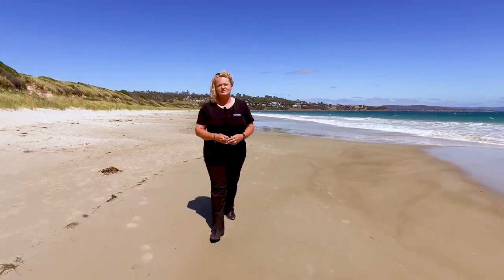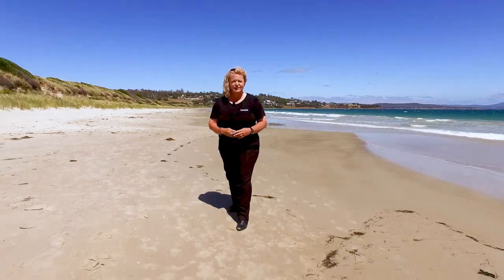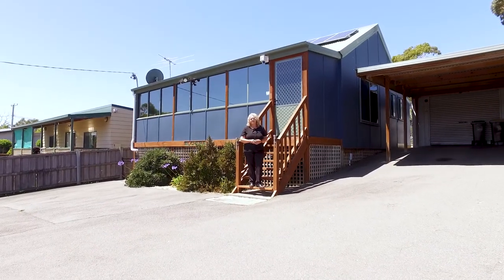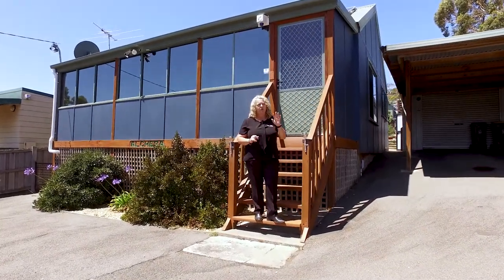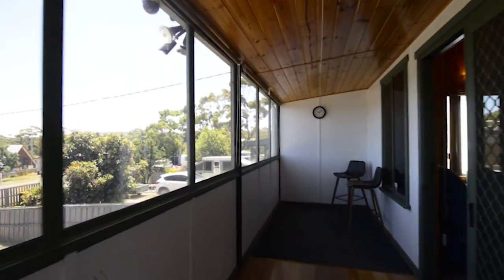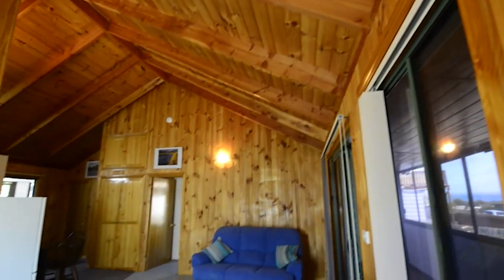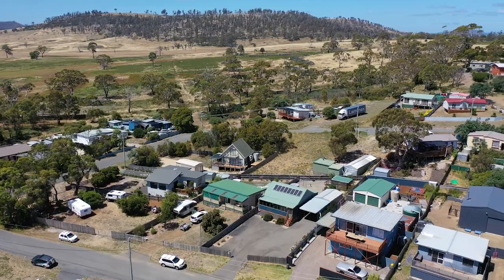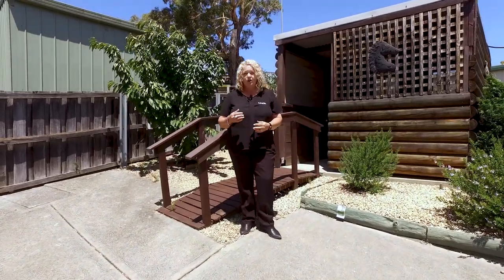4 Myrica St, Primrose Sands